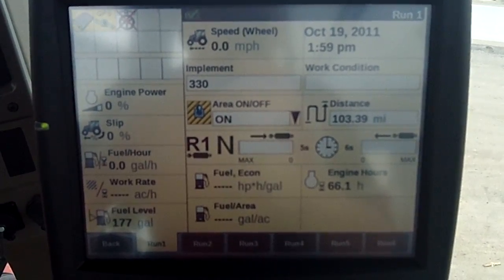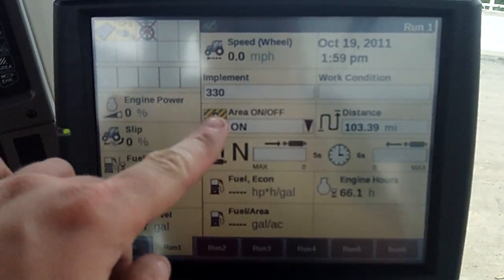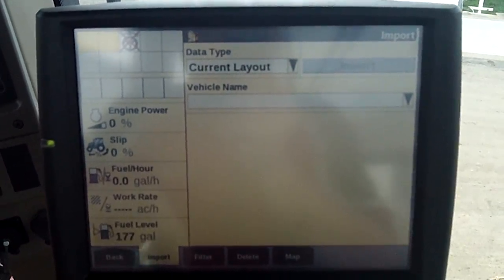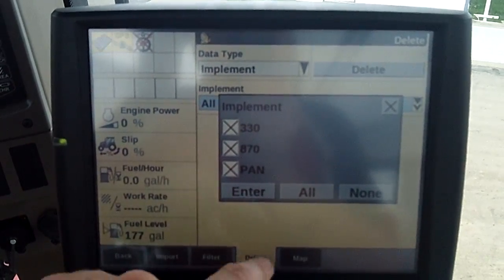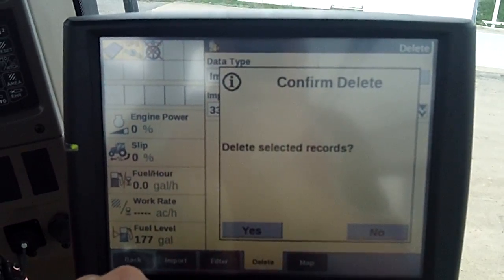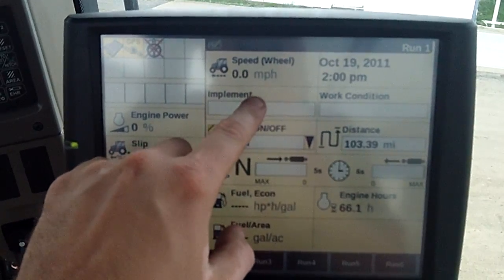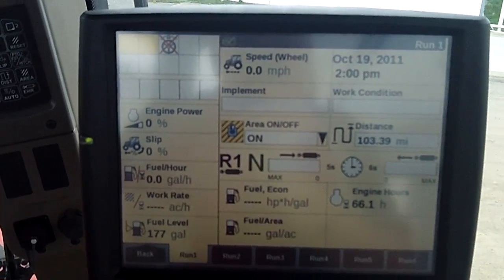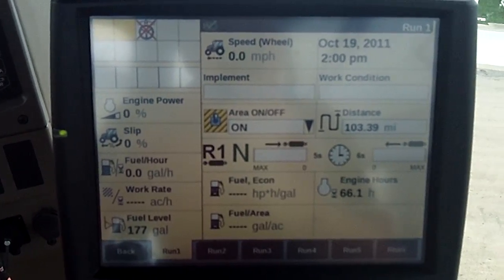How to delete information from the Pro 700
A video on how to delete information from the Pro 700 monitor